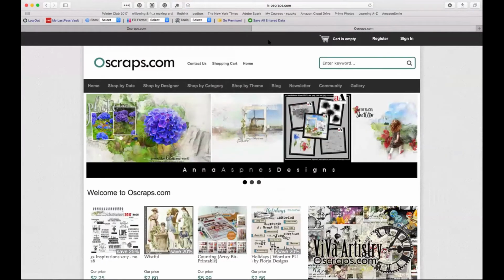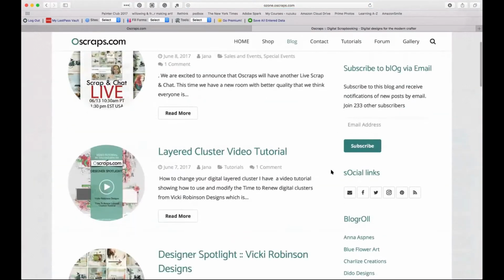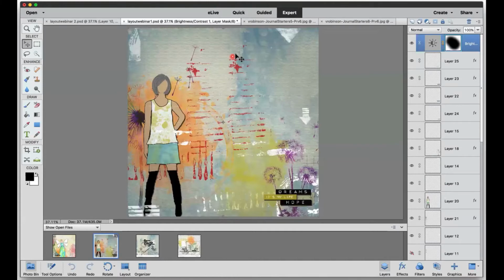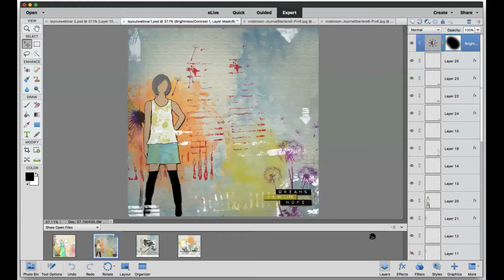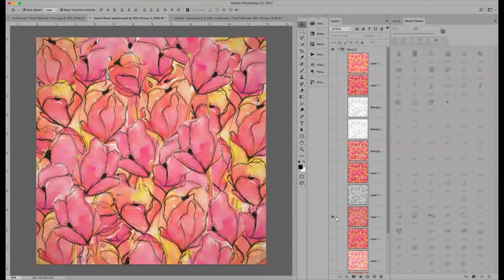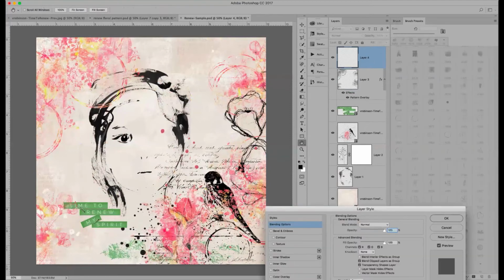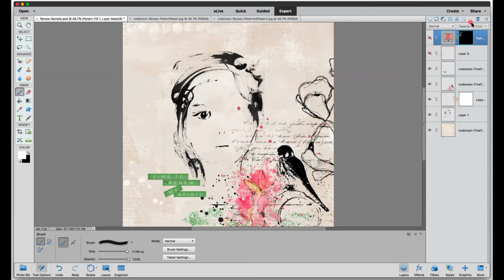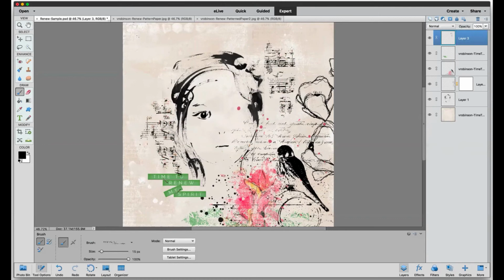Recording of Scrap & Chat 06/13/17